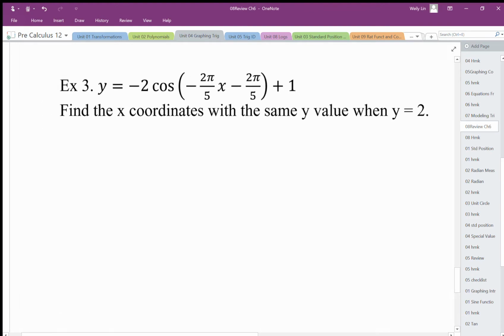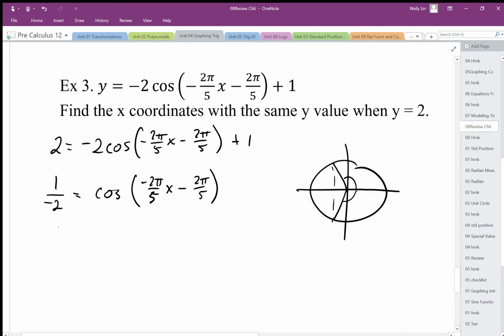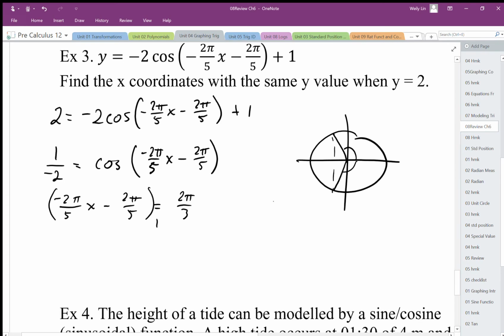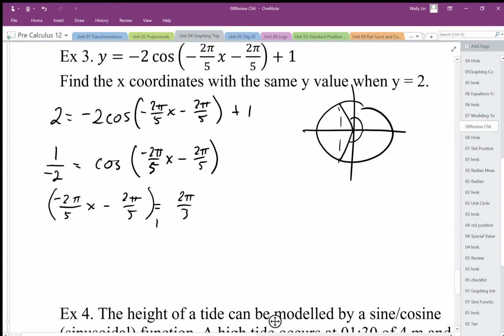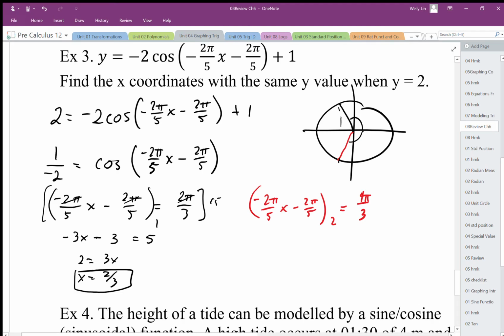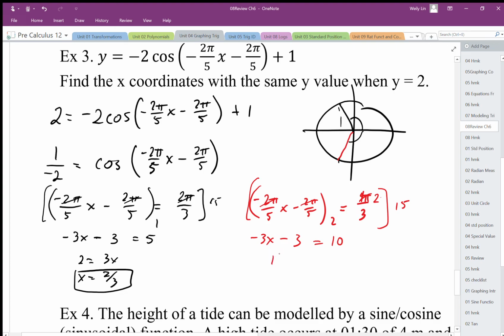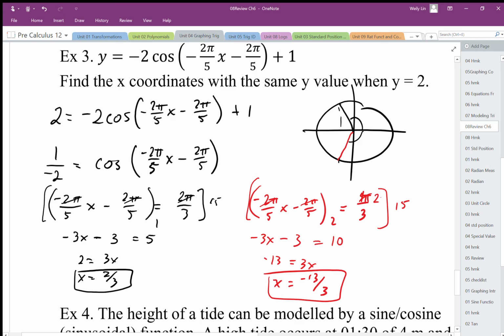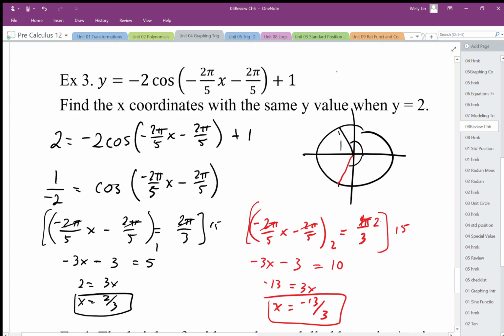08Review Ch6 Part3